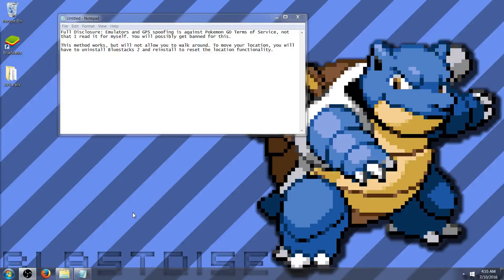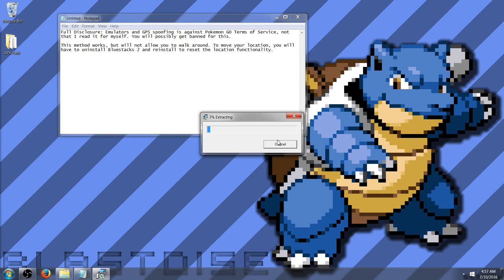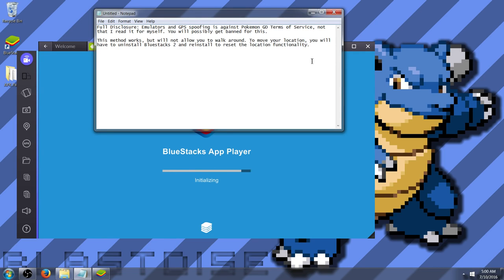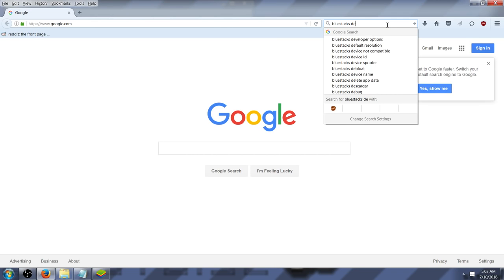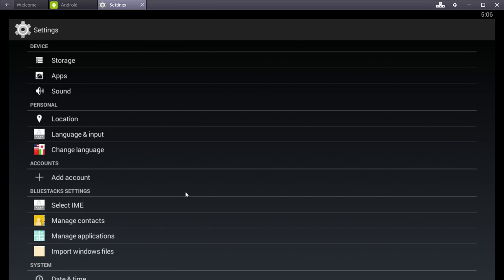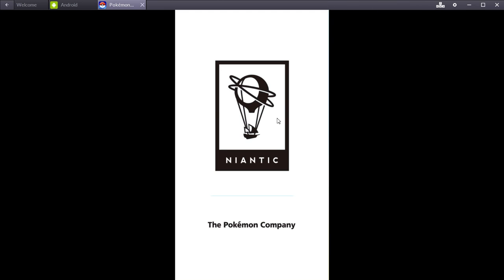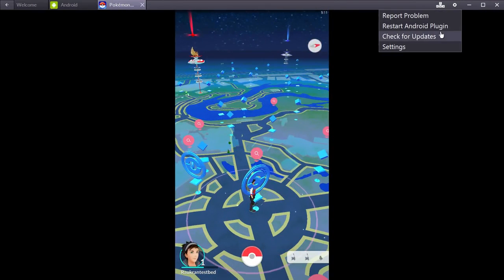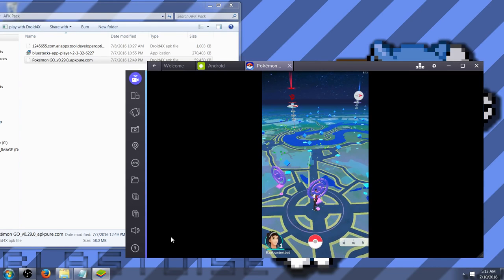New Hack! Bermain Di Bluestack Dengan Cara Simpel, Developer Tools Hack Pokemon Go